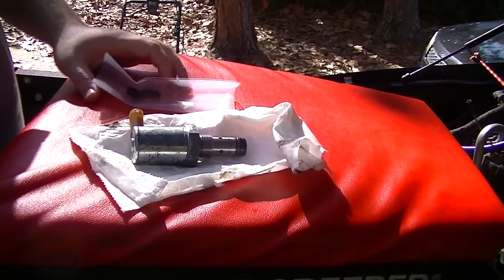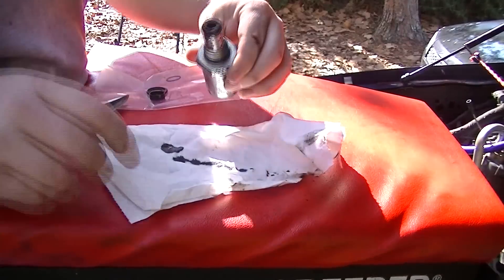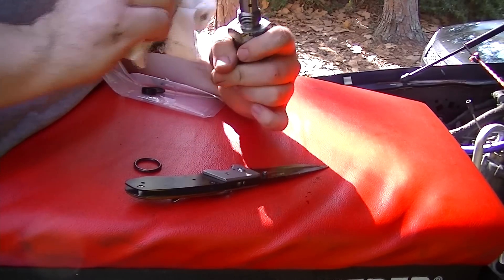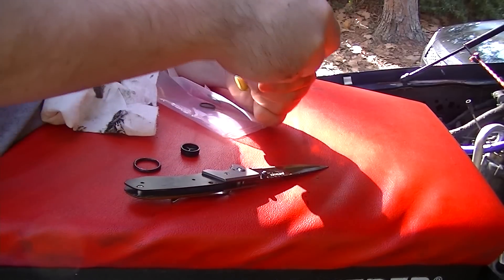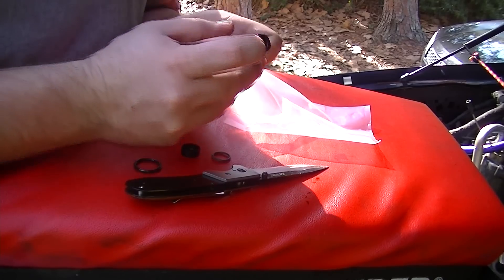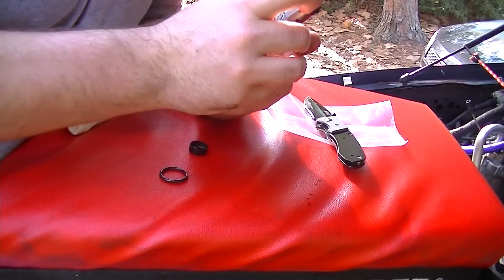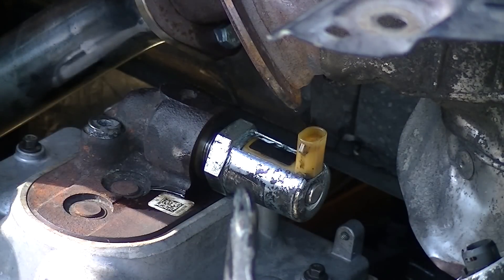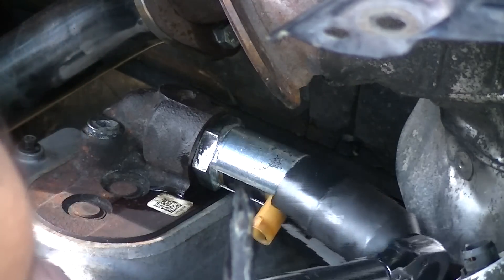HowTo: Installing Injection Pressure Regulator on Ford 6.0L Powerstroke Diesel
Video detailing the installation of the IPR (Injection Pressure Regulator) in my 2005 F250 6.0L PowerStroke